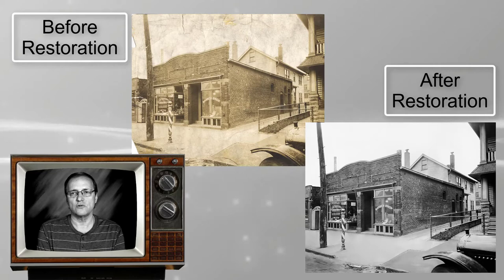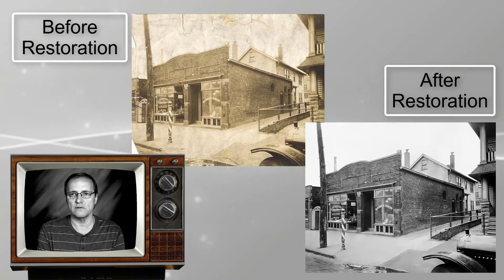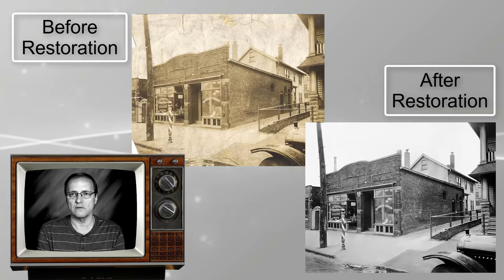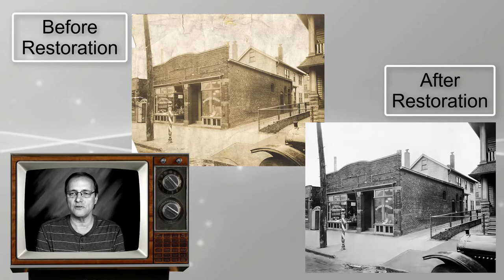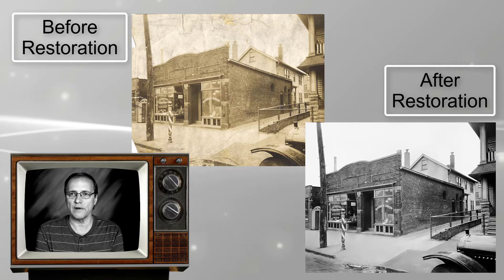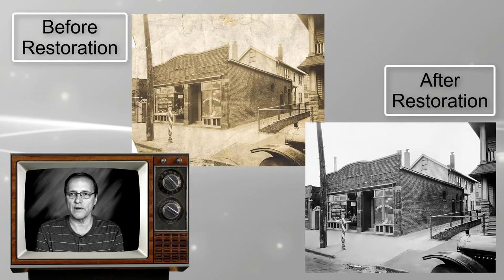Photo Restoration Review - Jim Morabito | North Olmsted, Cleveland, N Ridgeville, Olmsted Falls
Don't Let Your Precious Memories Fade Away! With every passing day, your old photographs continue to deteriorate due to exposure from sunlight, humidity in damp basements, storage in hot attics and pollutants in the air. [Click "SHOW MORE" for additional info]

Now is the time to restore and share your priceless treasures with your children and grandchildren… and relive the sentimental memories that go with your photos.

Even if your photograph is in extremely poor condition, it may still be recoverable! Our photo restoration specialists combine today's digital technology with old-fashioned artistry to repair worn, stained, spotted, torn, cracked, bleached and faded photographs to their original luster.

See more samples of photos that have been completely restored AND get a FREE guide with tips for saving water or flood-damaged photos

SpectraLight Photography has created thousands of portraits for families and high school seniors in their homes, yard, local parks, Lake Erie and in the studio. We also specialize in photo restoration of faded and damaged photographs.

Our services include on-location family portraits – in your home, yard, park or our studio, high school senior portraits, graduation photos, Sweet 16 parties, Quinceaneras, model portfolios, glamour photos, business portraits, corporate events, commercial photography and public relations photos.

Based in the Cleveland, Ohio area - we travel throughout Northeast Ohio and anywhere in the world to create unique photographs of once-in-a-lifetime memories.

SpectraLight Photography is located in North Ridgeville, OH, 44039, USA.

Our clients come from North Ridgeville, Olmsted Falls, Westlake, Avon Lake and the greater Cleveland area.

We also provide photography in Lorain County, Cuyahoga County and Medina County.

SpectraLight is the Founding Sponsor of the Olmsted Spirit 5K Race (formerly the Dara Hosta / Olmsted Spirit 5K Race) in Olmsted Falls, Ohio

Photographers in Cuyahoga County
Photographers in Lorain County
Photographers Near Me
North Ridgeville Photographer Reviews
Olmsted Falls Portrait Photographer Reviews
Cleveland Photographer Reviews